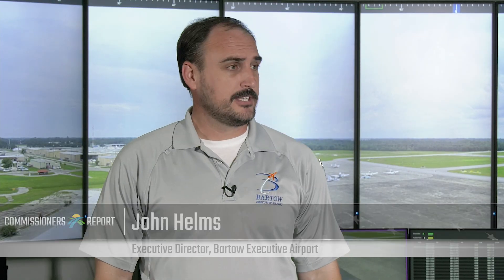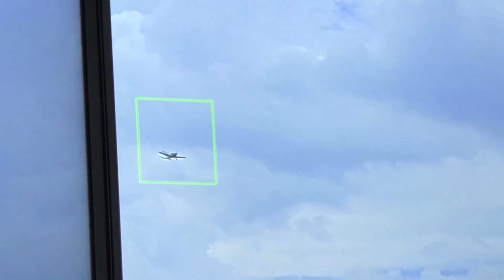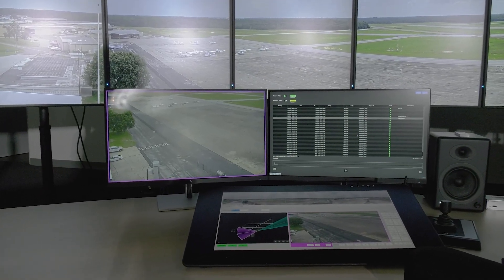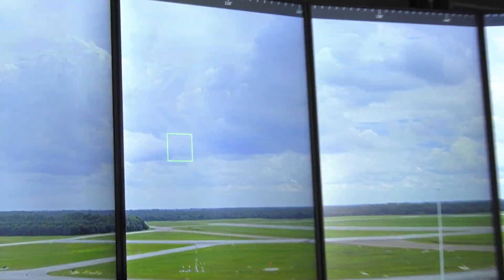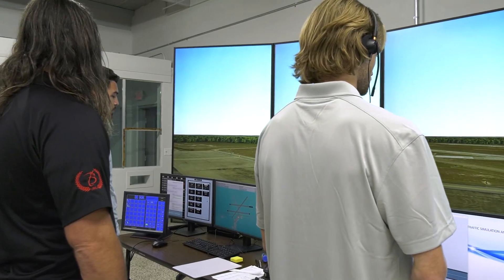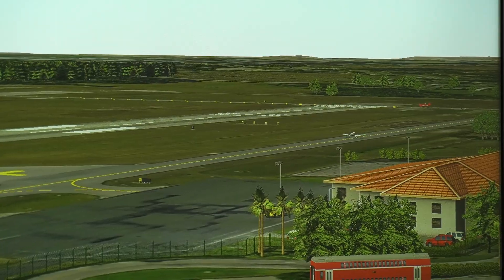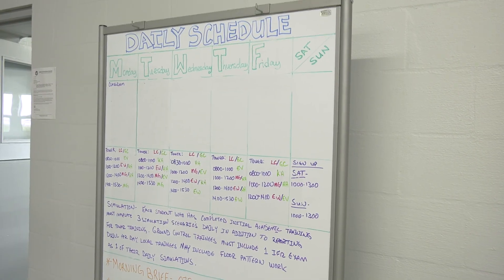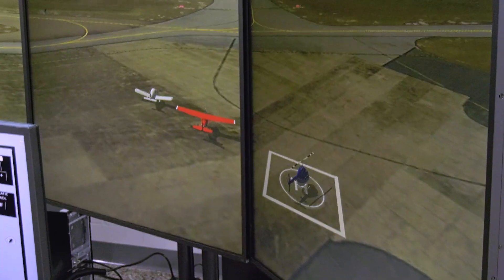The Commissioner's Report: Bartow Executive Airport's Digital Remote Tower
County commissioner Bill Braswell and host Miles Vance visit Bartow Executive Airport to interview John Helms, the airport's Executive Director, about one of the nation's most advanced control towers and their training program.

With Polk Government Television (PGTV), you can learn more about your local government and community. Explore more on our website and social media.

Twitter Polk Government Television (PGTV), you can learn more about your local government and community. Explore more on our website and social media.